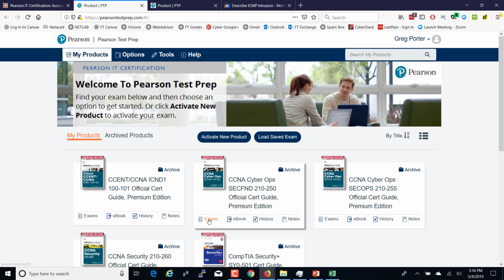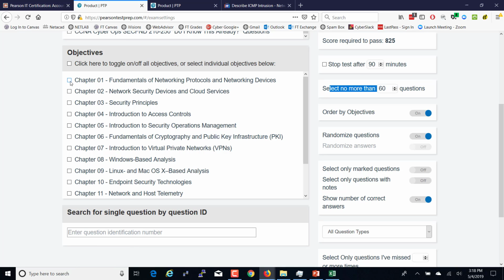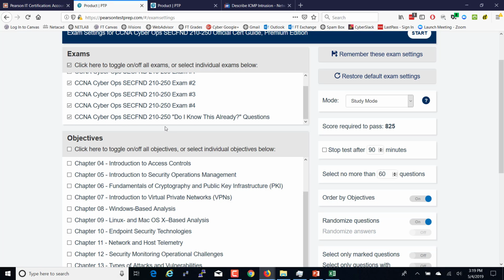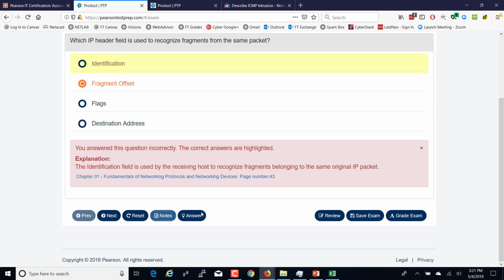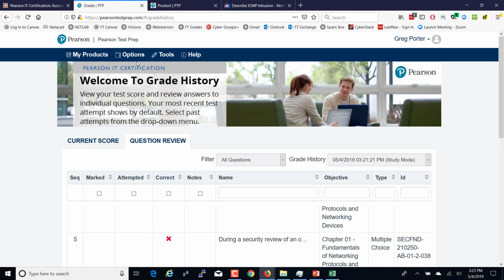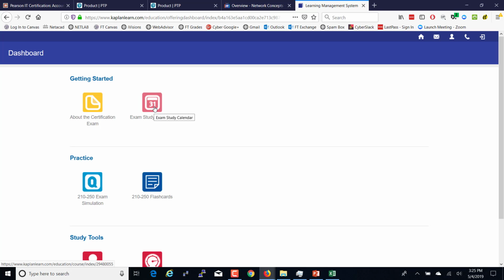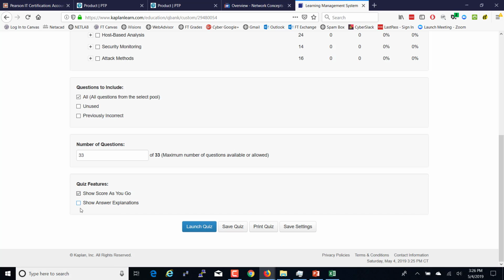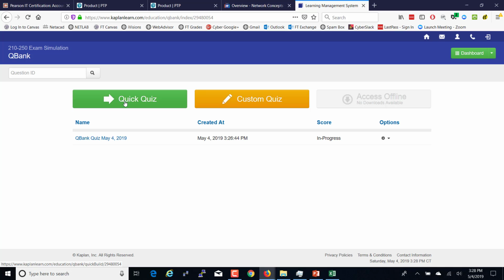Getting the best Return on investment for your time with practice test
Make the best use of your time studing for industry certificatons